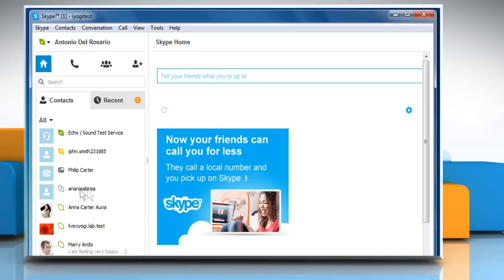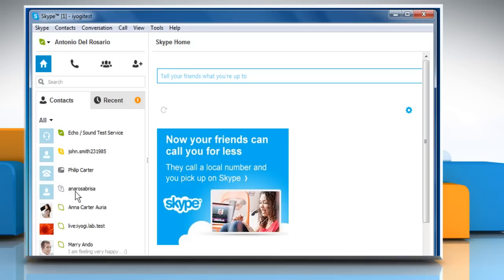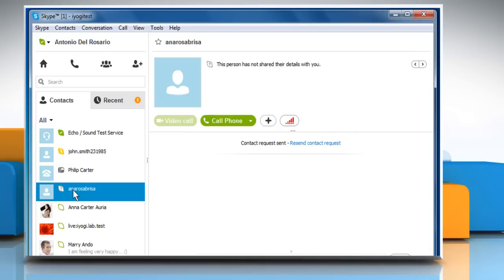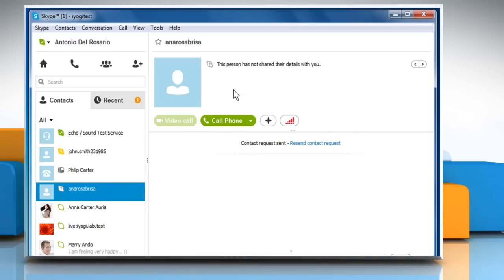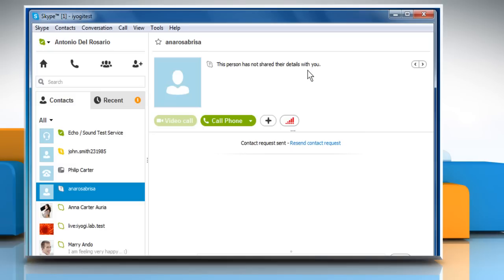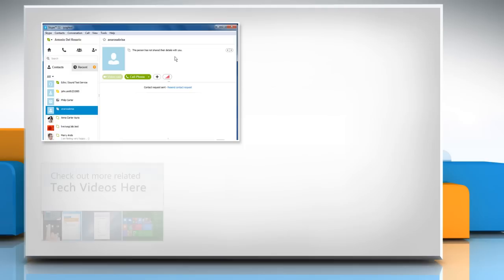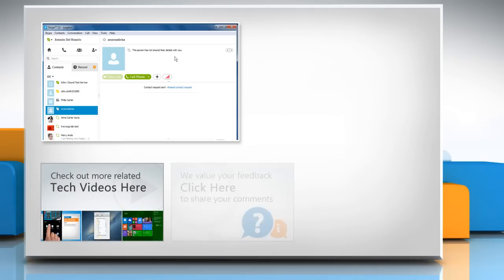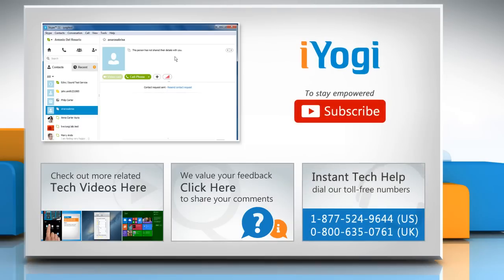How to check if you have been blocked or deleted by a contact on Skype® :Tutorial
Are you looking for the steps to check if you have been blocked or deleted by a contact on Skype®? If you wish to check if you have been blocked or deleted by a contact on Skype® then follow the easy steps shown in this video.